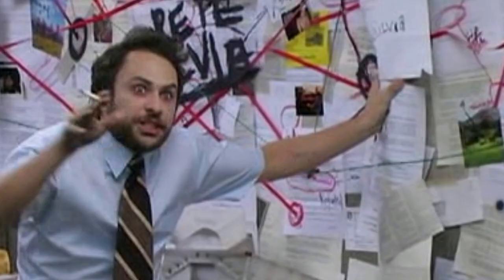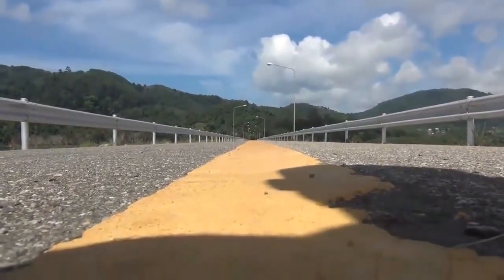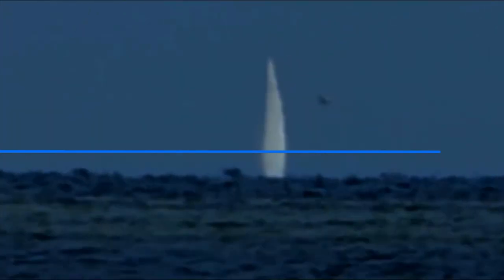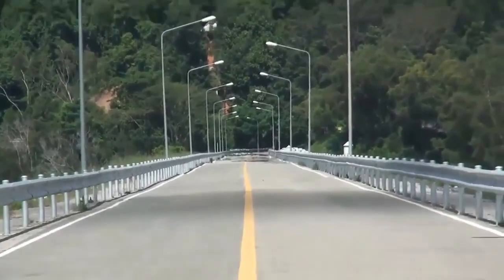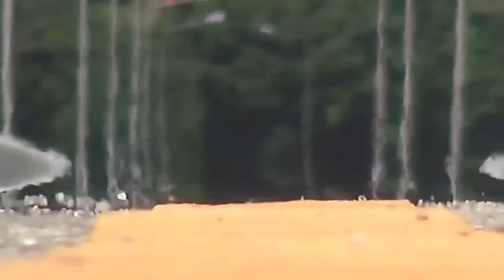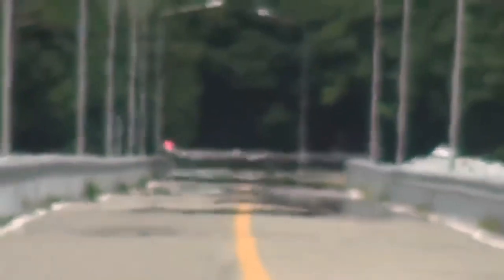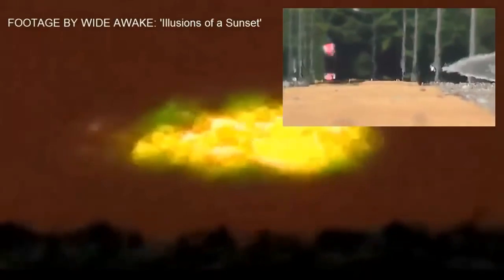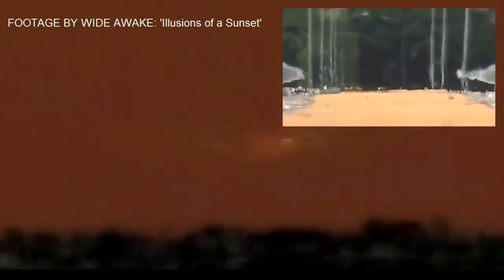Finding Curve on a Flat surface - Boats over the horizon & Sunsets [Lake Pontchartrain]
Editing: Reality Junkie
Videos in this from Phuket Word, Wide Awake, Bill Nye, Rob Skiba & Jeranism.
I don't necessarily agree with everything these channels puts out. But you take the good stuff and leave the rest - like with everything else.

Curved water debunked, Atmospheric distortion, mirroring, Atmospheric lensing (looming) atmosphere lens, wide awake, Phuket World flat Surface, jeranism boats over horizon. Lake Pontchartrain Power Lines